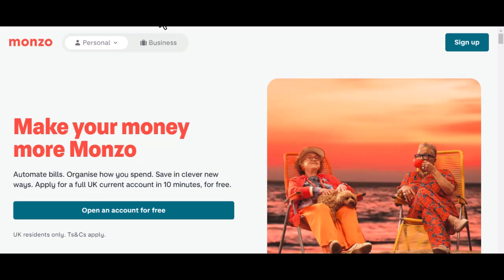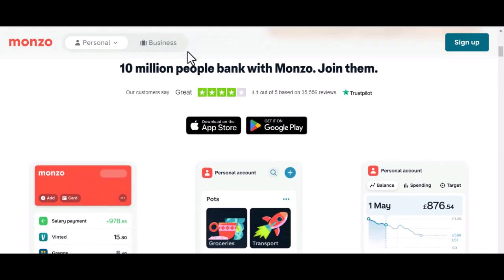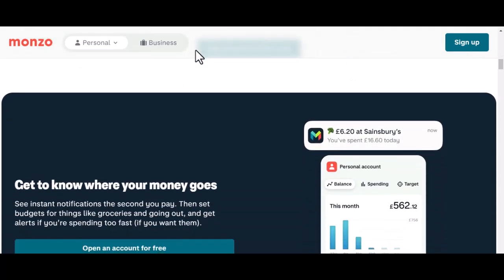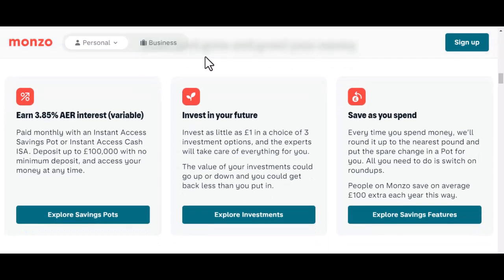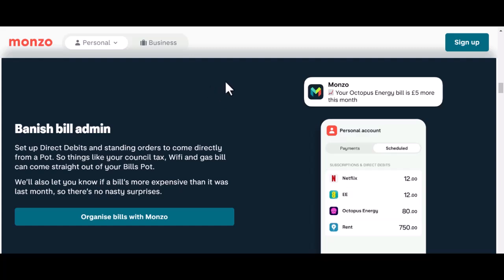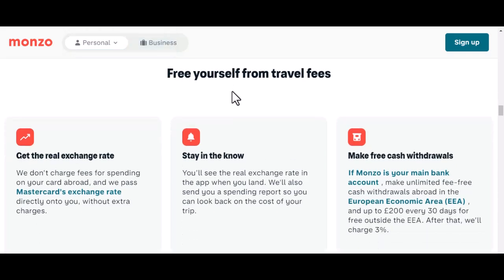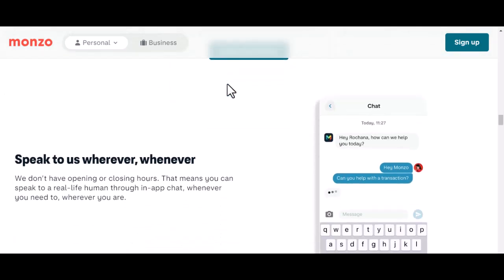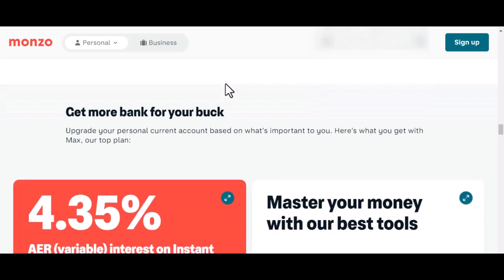How do I send people money on Monzo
In this video we talk about How do I send people money on Monzo